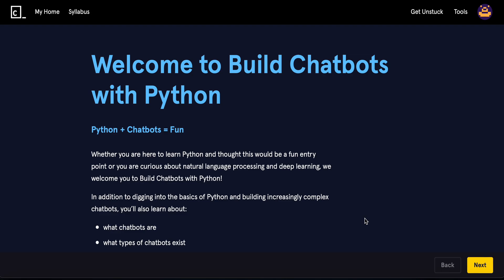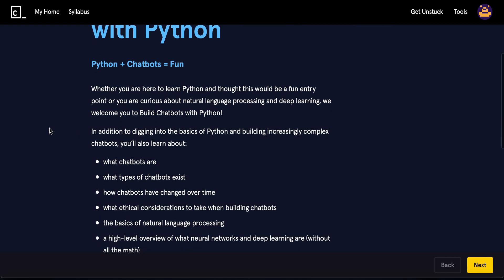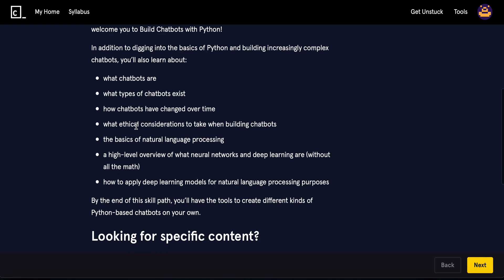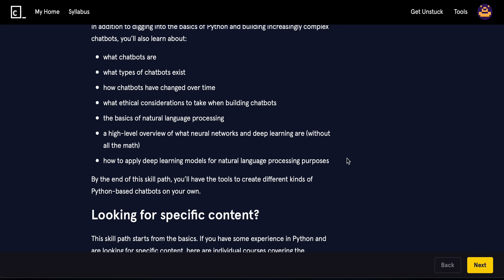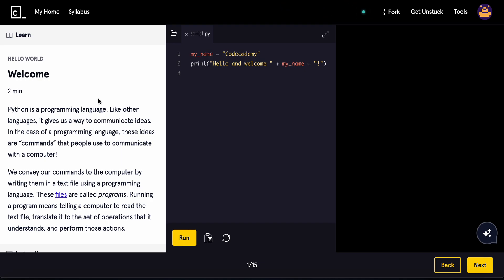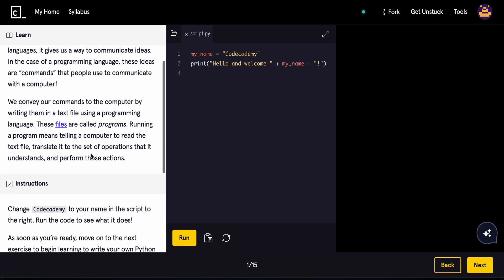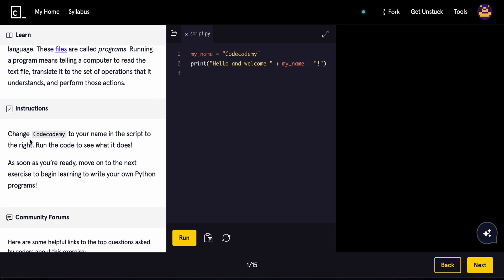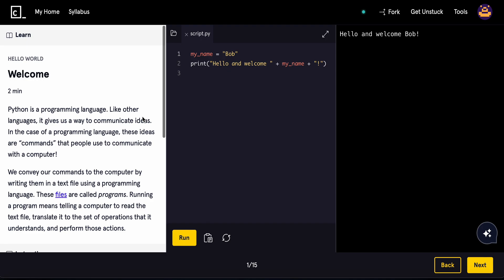Introduction to Building Chatbots with Python | Episode 0 | Building AI Chatbots with Python Series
In this series, I will teach you how to create Chatbots from scratch using Python. No experience is needed. We wil dive deep into the world of Machine Learning, Natural Processing Language (NLP) and how to make a chatbot from scratch. Learn how to hone AI to your advantage so you can learn how to make an AI chatbot.